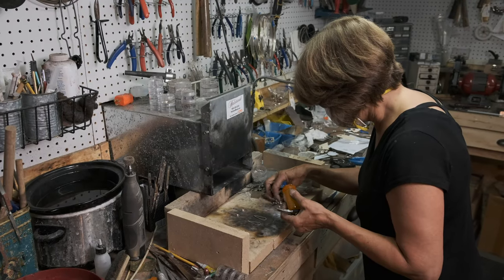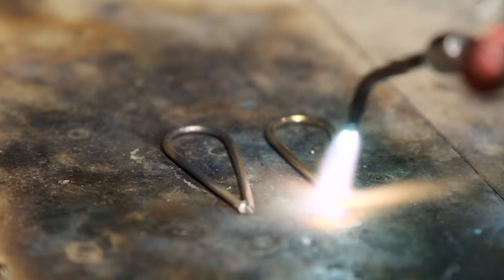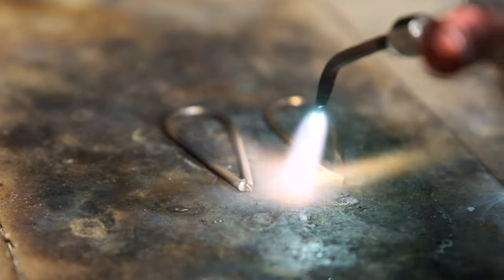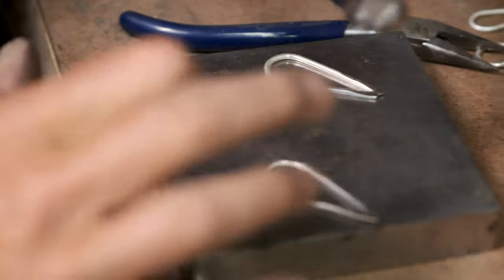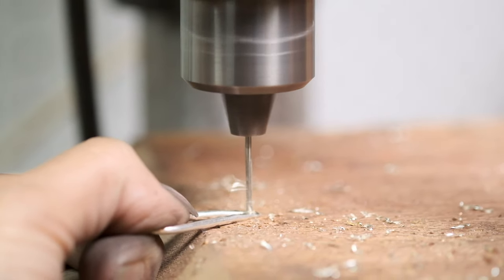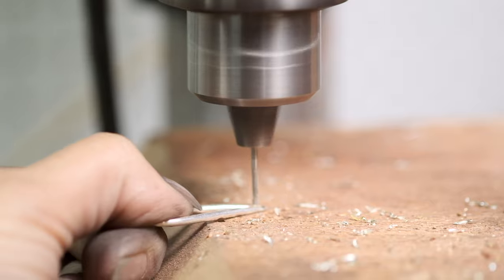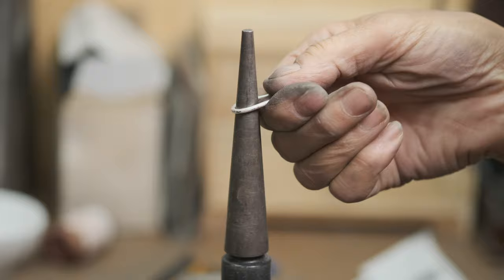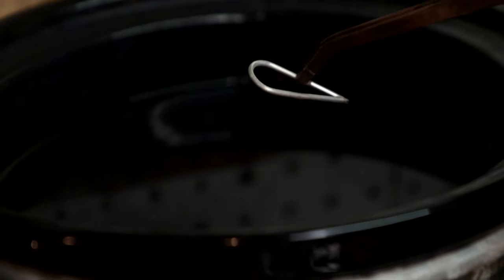Stone & Sterling Jewelry Promo (4k) | Liz Blanchflower Stone & Sterling Etsy Shop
A quick promo video for Stone & Sterling jewelry!